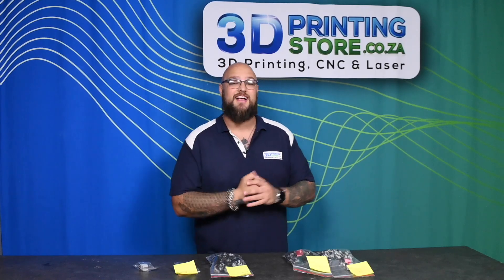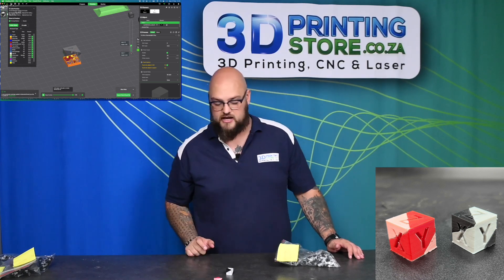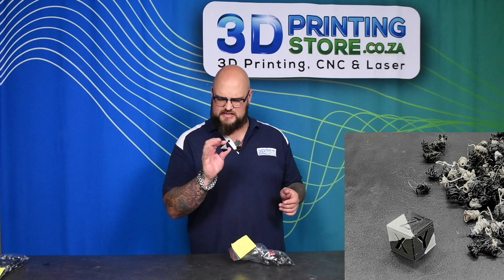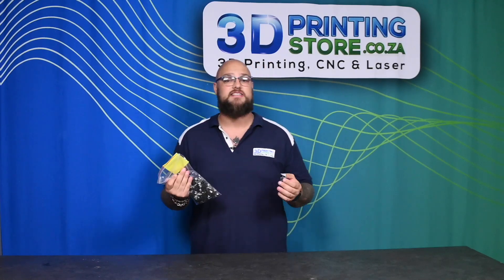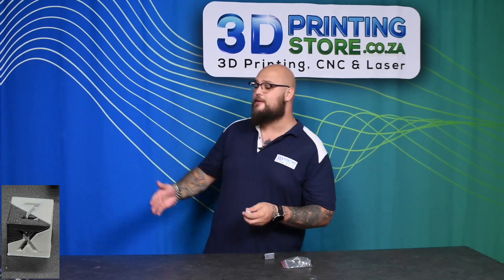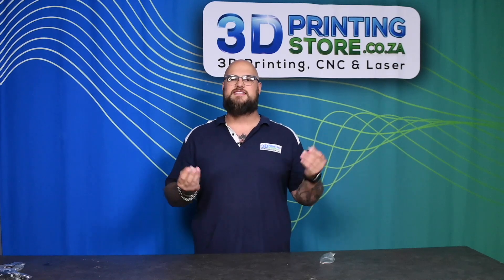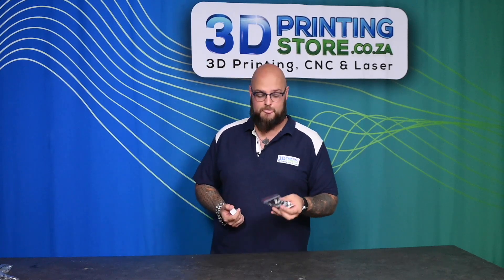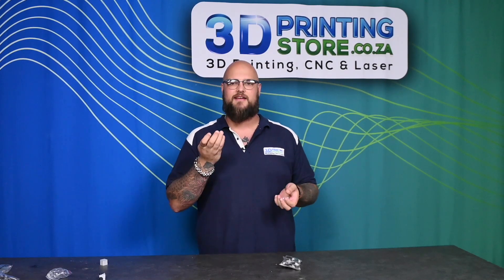How to get no waste on your multi colour prints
This video demonstrates different ways to use filament wastage and even getting your prints to not use wastage at all.